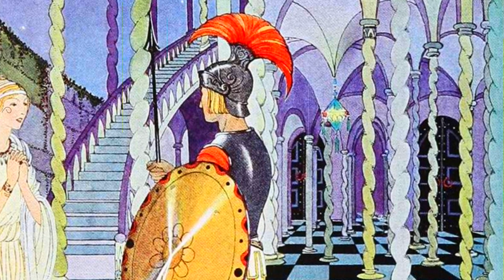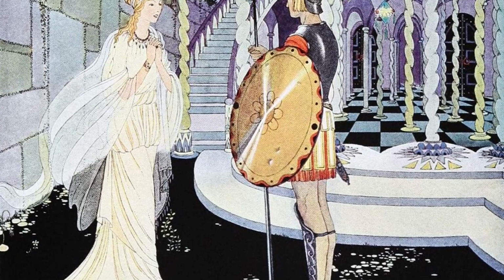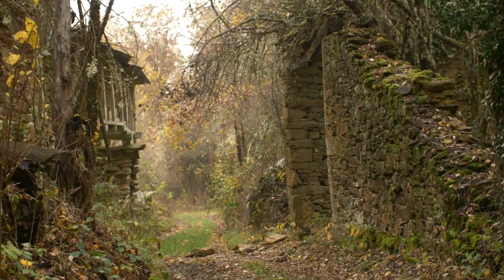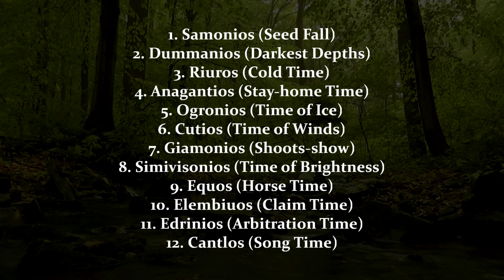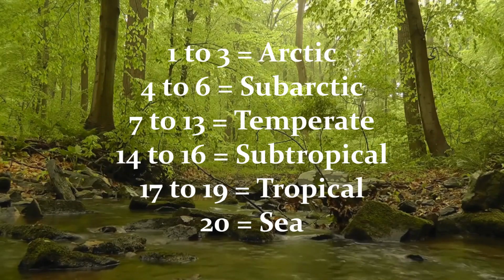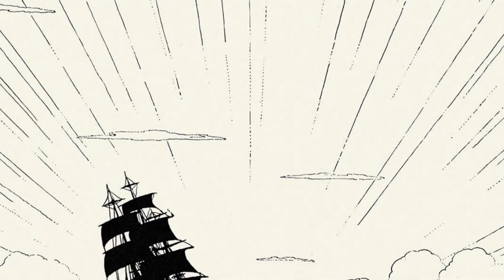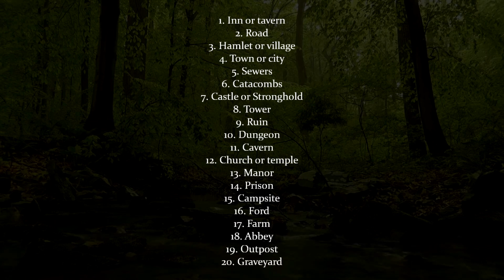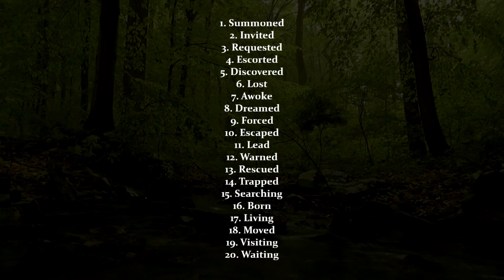How to Play Dungeons & Dragons Solo - Episode 10 - Adventure Backgrounds (Solo) - BECMI Basic D&D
How to play Dungeons & Dragons Solo - Episode 10 - Adventure Backgrounds (solo) - BECMI Basic D&D is the 10th video in a video series dedicated to exploring how to play dungeons and dragons solo (by yourself/solitaire) using the Mentzer Basic or BECMI D&D rules (as collated in the Dungeons & Dragons Rules Cyclopedia). In this episode I discuss the process of generating random adventure backgrounds for use in your solo dnd campaign. This is an old school revival / old school renaissance (OSR) of the BECMI D&D rules, released in five boxed sets titled Basic, Expert, Companion, Master, Immortal

► Solo Dungeon Crawler Blog - How to Play Dungeons & Dragons Solo - Part 10 - Adventure Backgrounds, a Solo DnD Tutorial
I have written a detailed article entitled "How to Play Dungeons & Dragons Solo - Part 10 - Adventure Backgrounds" on my Solo Dungeon Crawler blog. The blog provides further detail of how to design and play a solo Dungeons & Dragons campaign by yourself (or solitaire) with no involvement from a Dungeon Master.

►Solo Dungeon Crawler Adventure Background Generator
Here is the link to a PDF of an Adventure Background Generator I have designed for use in your own solo dnd campaign:

►Solo Dungeon Crawler Blank Character Sheet
Here is the link to a PDF Blank Character Sheet I have designed for use in your own solo dnd campaign:

►Solo Dungeon Crawler Example Character Record Sheet for Taeral
Here is the link to a PDF Character Sheet for Taeral, which I have designed for use in your own solo dnd campaign:

►Solo Dungeon Crawler Dungeon Generator
I have reproduced the dungeon generation tables from the Solo Dungeon Adventures article in a PDF, which you can download from here. The PDF version has been reorganised, cleaned up and adapted to fit my solo rules system, so I would recommend use of this version:

►Solo Dungeon Crawler Time Tracker
Here is a link to a Time Tracker tool I developed for use in your own solo dnd campaign:

►Solo Dungeon Crawler Wilderness Generator
Here is a link to a Wilderness Generator tool I developed for use in your own solo dnd campaign:

►Solo Dungeon Crawler Wilderness Encounters
Here is a link to some wilderness encounter tables you can incorporate into your solo dnd campaign:

►Solo Dungeon Crawler Exploration Rules
Here is a link to some exploration rules you can incorporate into your solo dnd campaign:

►Solo Dungeon Crawler Settlement Generator
Here is the link to a PDF Settlement Generator I have designed for use in your own solo dnd campaign:

If you enjoy my content and find value in it and would like to send a small donation over to show your appreciation and help support this channel so it can continue to grow then please follow the link below to make a donation via PayPal.